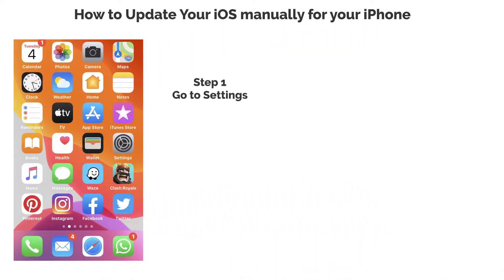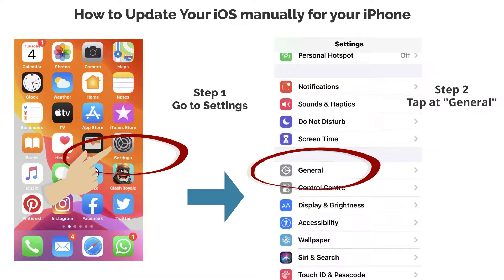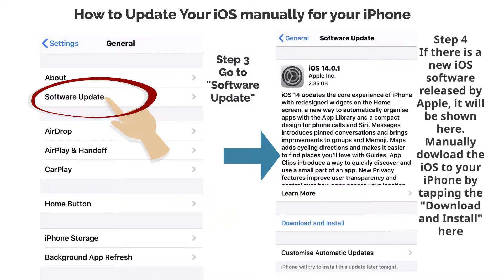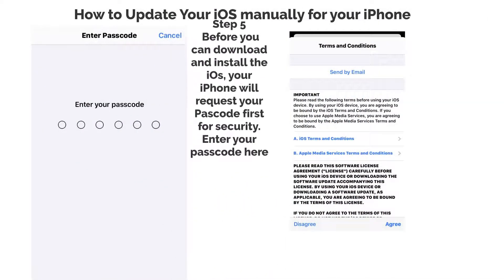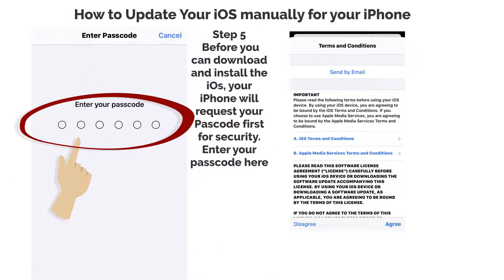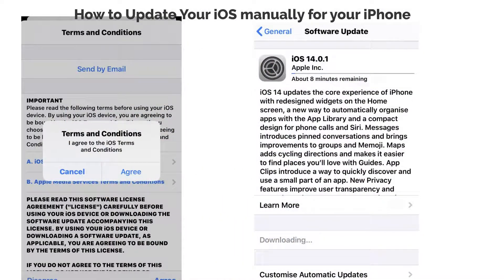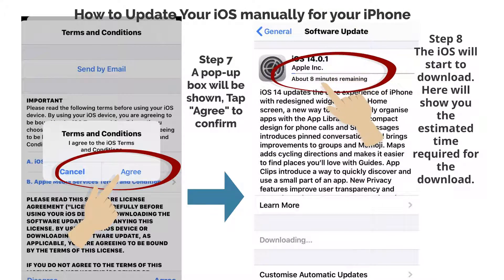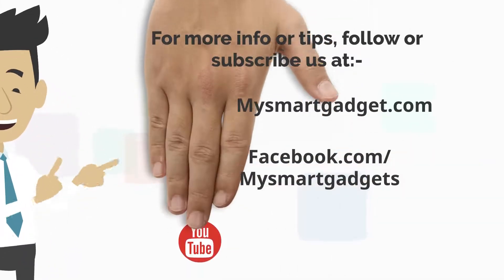How to Update iOS manually for your iPhone (Simple Steps)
Apple normally will release the iOS software from time to time for your iPhone.The iOS will normally be automatically be downloaded and installed on your iPhone. However, you can always update your iOS manually instead of automatically done. Here we show you simple steps on how you can manually update your iOS to your iPhone.